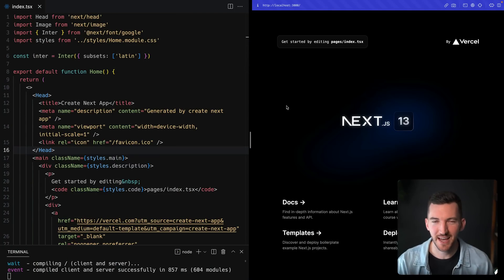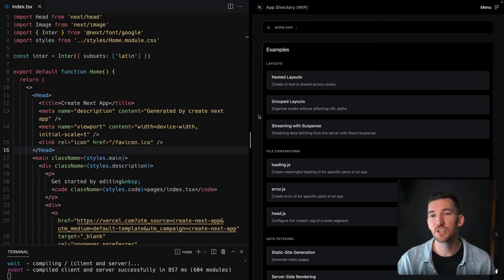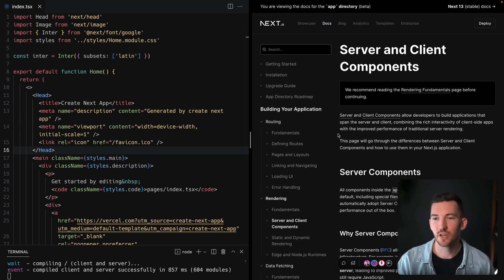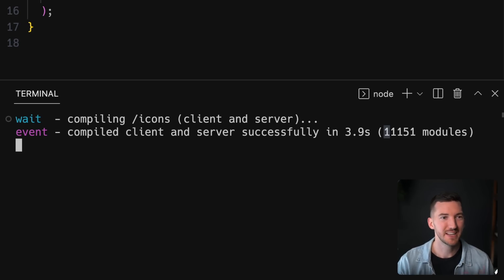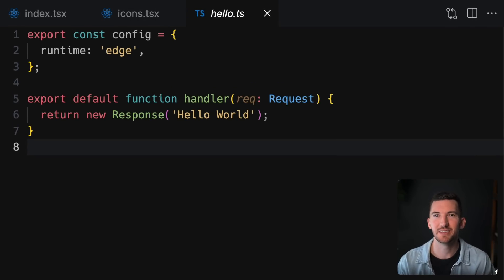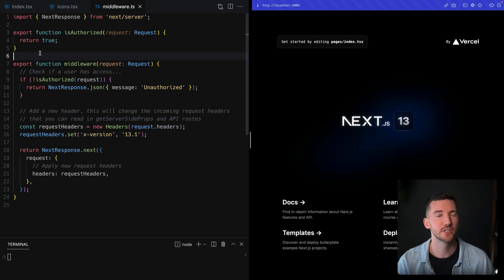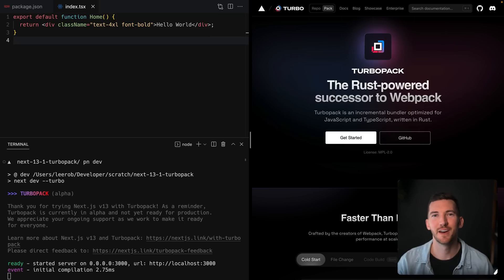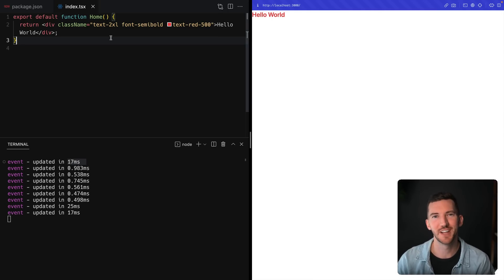Next.js 13.1 Explained!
Next.js 13.1 introduces improvements to the `app` directory, built-in module transpilation, stable edge runtime for API Routes, and many improvements to Turbopack support. Upgrade today

0:00 – Introduction
0:11 – New `create-next-app`
0:49 – `app` directory (beta) improvements
2:35 – `app` directory (beta) docs
3:11 – Modularize imports
5:10 – Edge API Routes (stable)
6:26 – Middleware improvements
7:59 – Turbopack improvements
9:18 – Conclusion